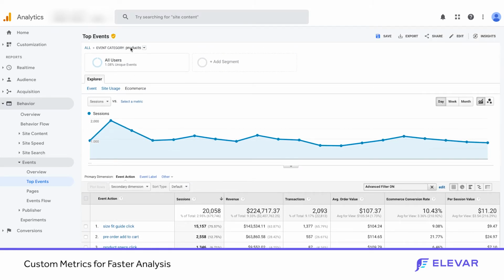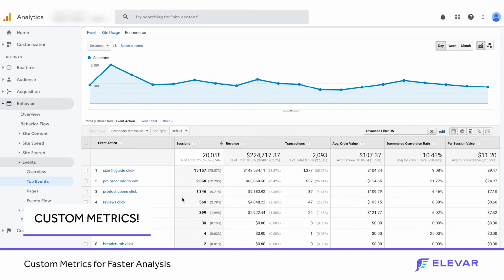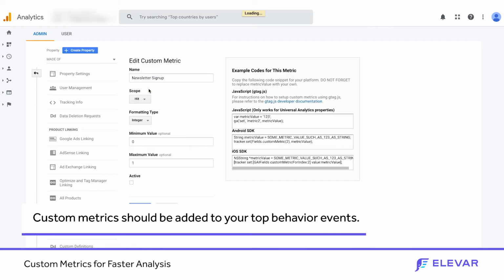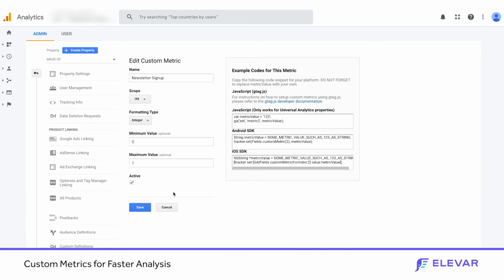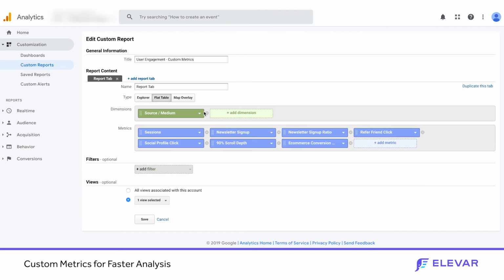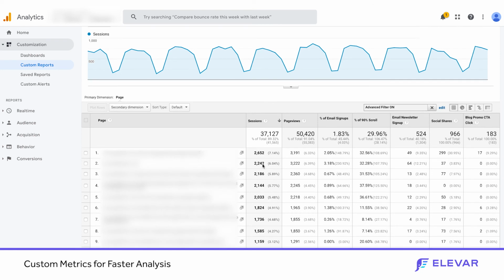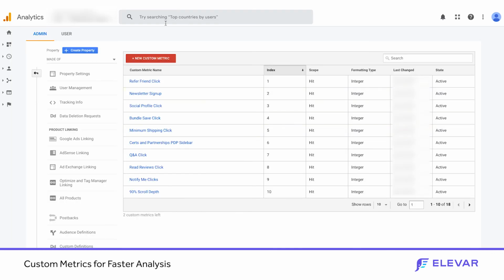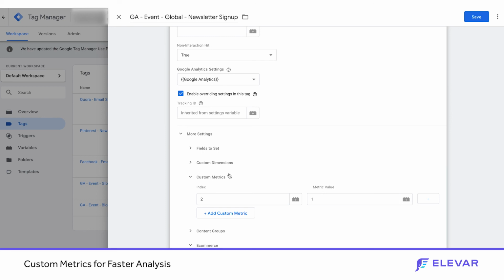How To Leverage Custom Metrics for Faster Analysis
We admit - custom metrics are one of our most favorite features of Google Analytics. They are a game changer when it comes to unlocking advanced insights.

No more sifting through hundreds of rows & multiple reports - custom metrics are the cure for analyzing your event data in 10% of the time.